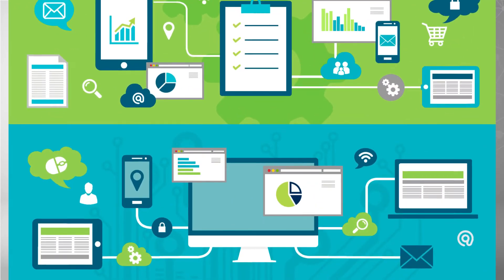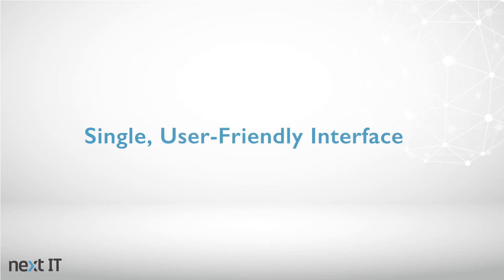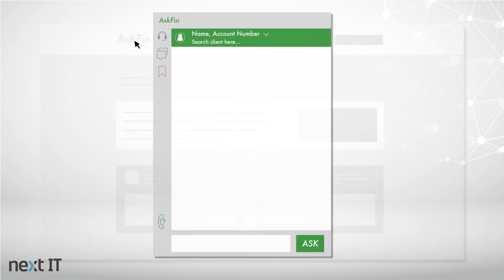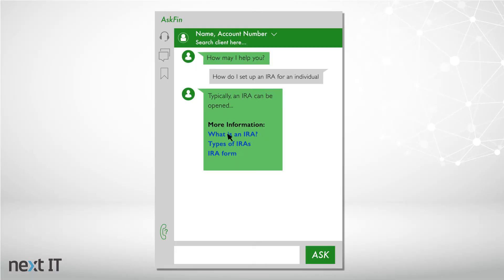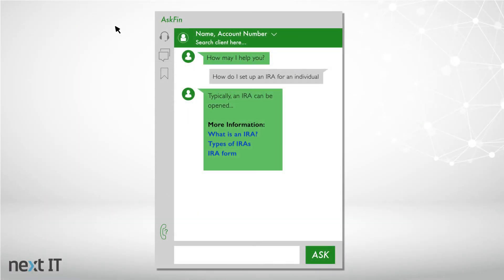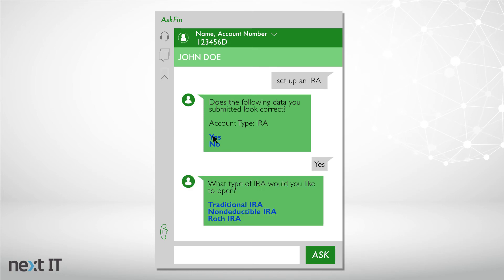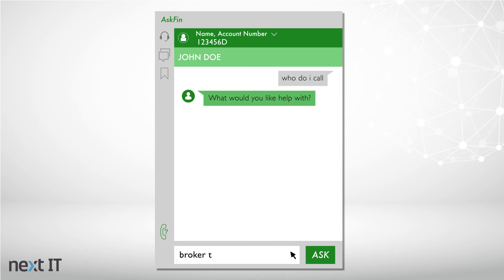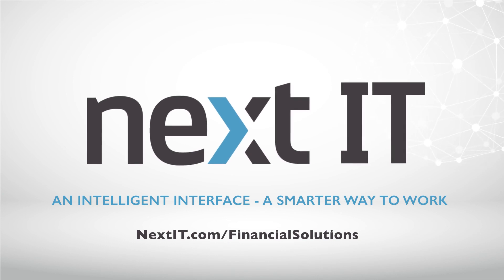Conversational AI Chatbot for Financial Services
How smart is your AI chatbot?  This financial services intelligent virtual assistant from Verint Next IT can automate thousands of use cases.  Boost employee productivity and engage customers with a personalized self-service experience like no other.

Verint Next IT has been powering conversational AI solutions for banks, brokerage firms, and other financial organizations since 2006.

Modern CX: Do you know what your customers want? (Video 1:38)